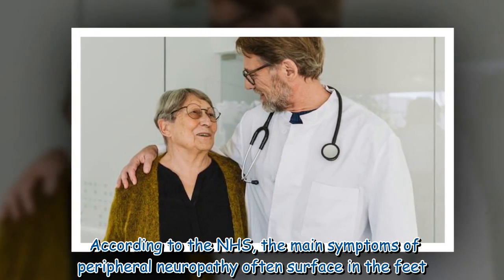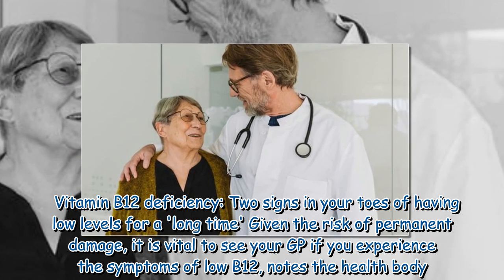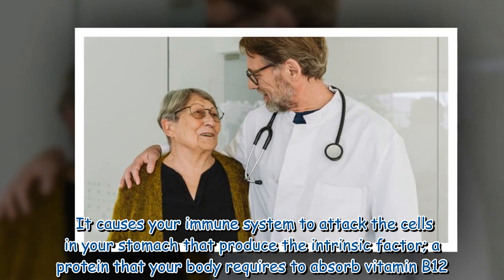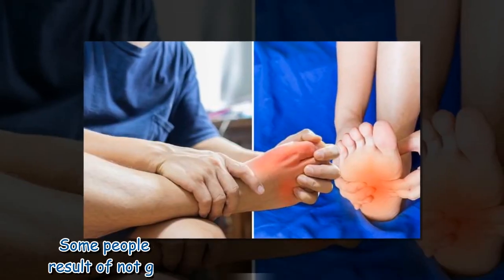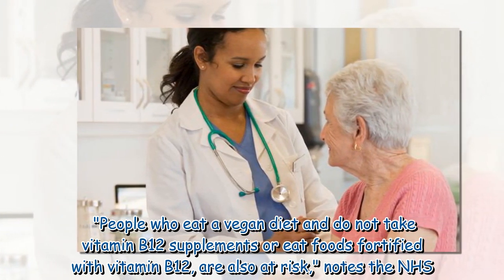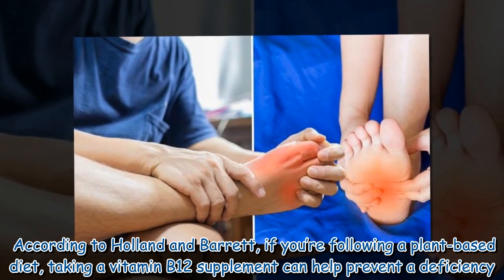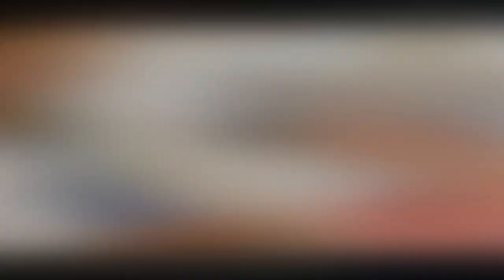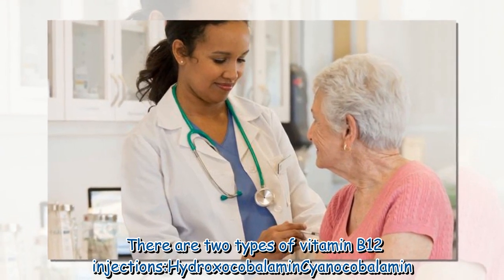B12 deficiency symptoms: Three signs low B12 has caused ‘irreversible’ damage in your feet